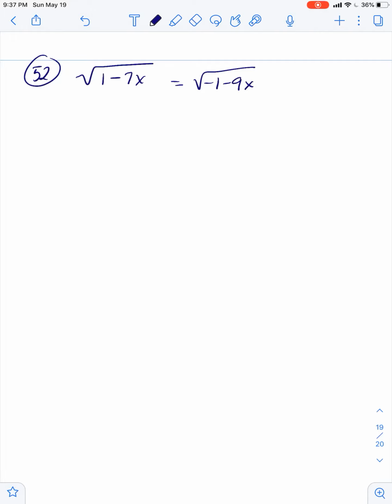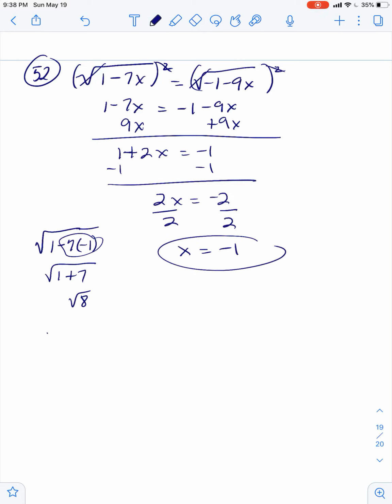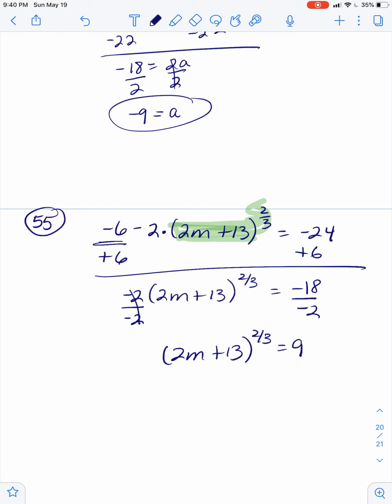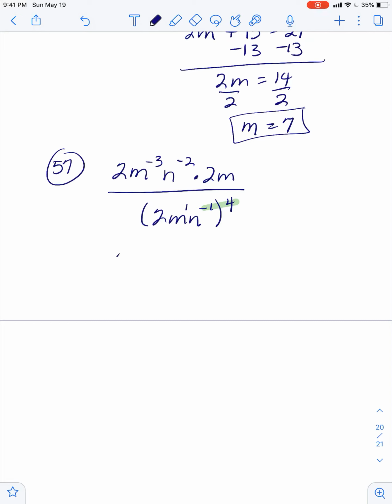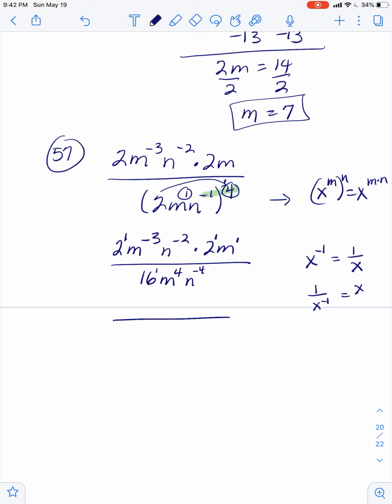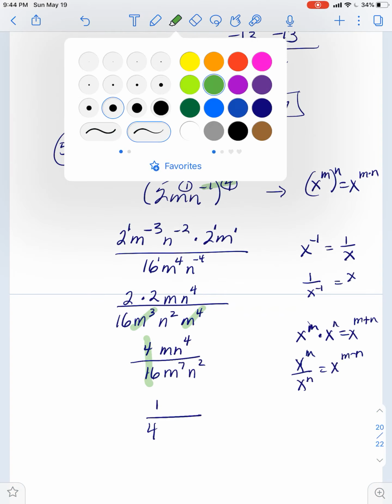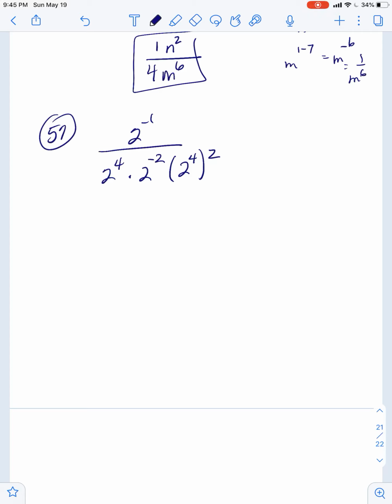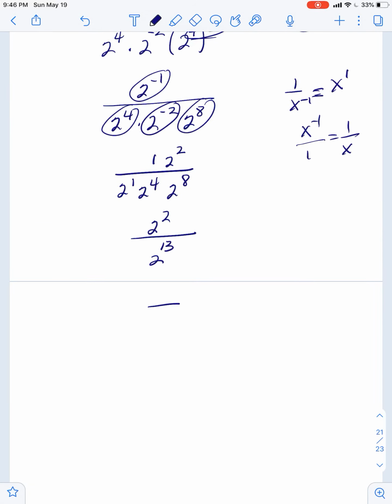Test Review 52-57